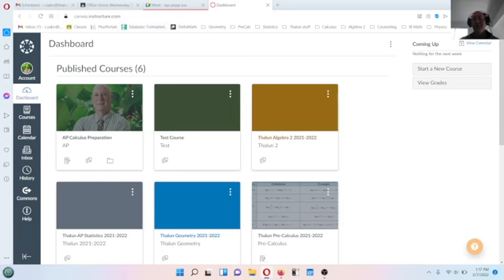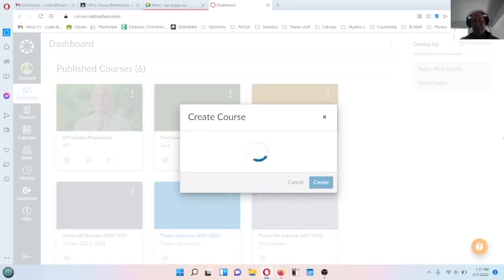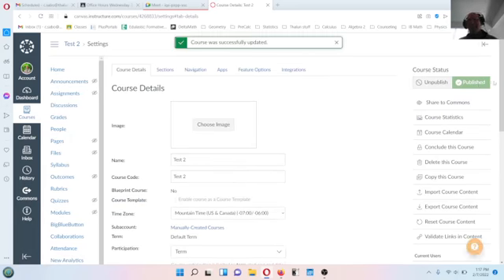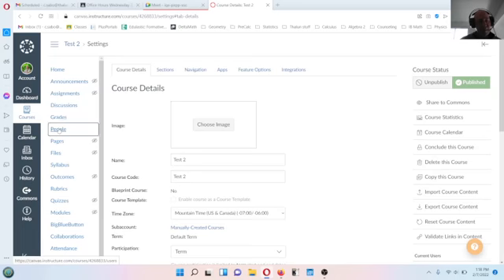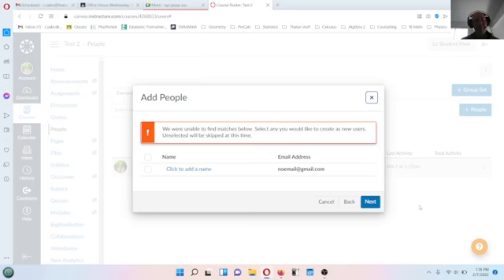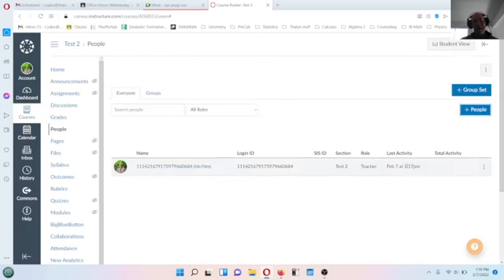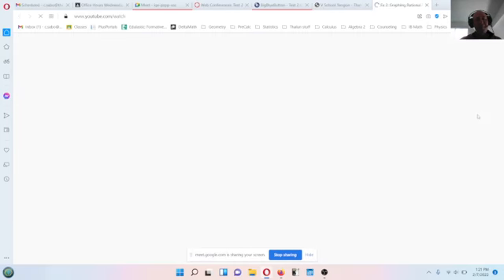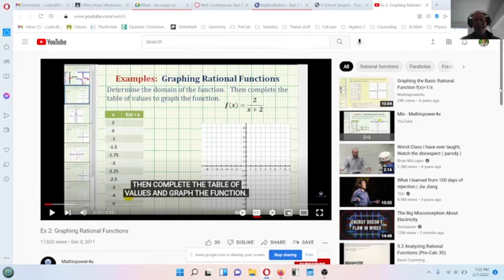How to record with BigBlueButton in Canvas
A free account can be created for teachers with a single sign in with Google.